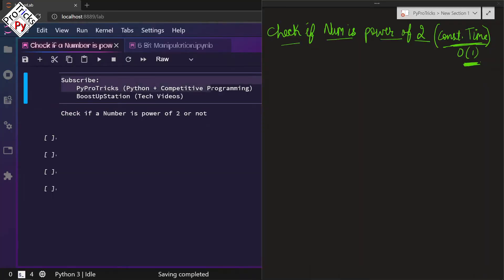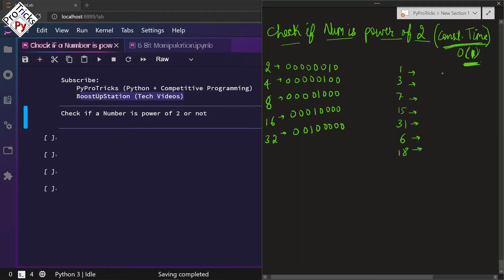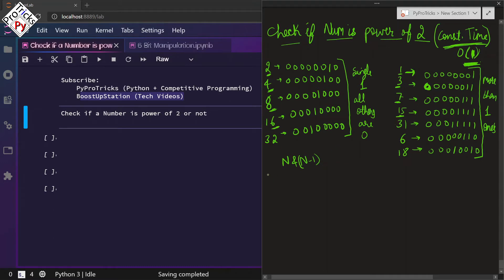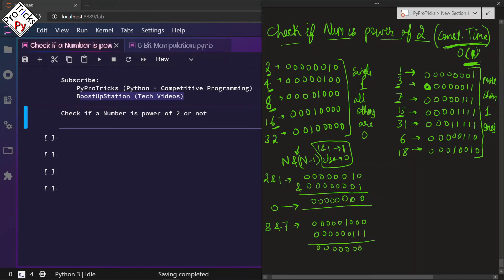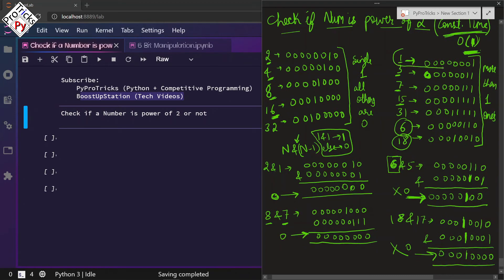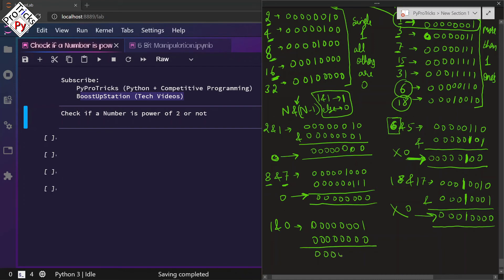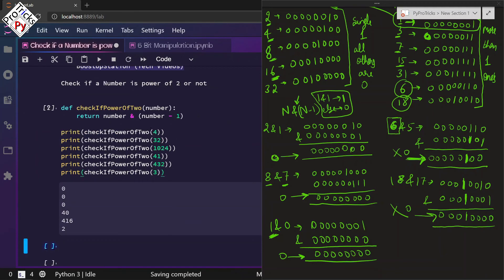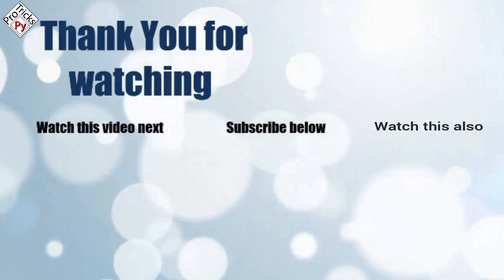Power of 2 | Check if a Number is Power of 2 | Verify number as Power of 2 | Bit Manipulation Python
Power of 2 | Check if a Number is Power of 2 | Verify number as Power of 2 | Bit Manipulation in Python. Given a number, how do you Check if its power of 2? Program to Check if a given number is power of 2 using Bitwise Operators in Python.